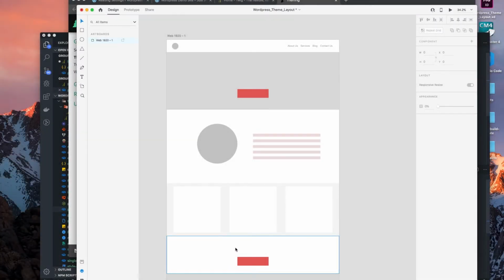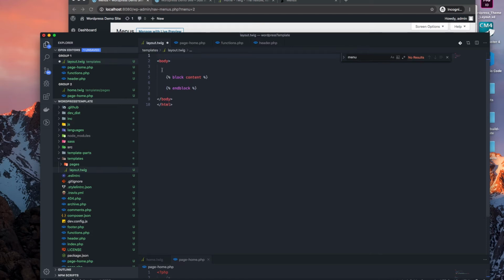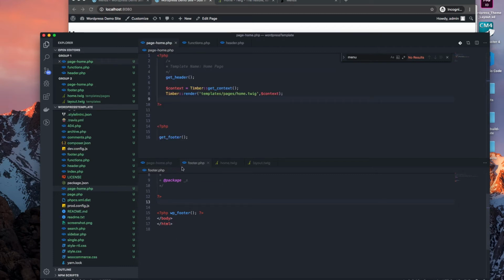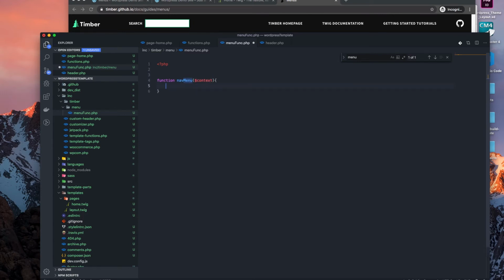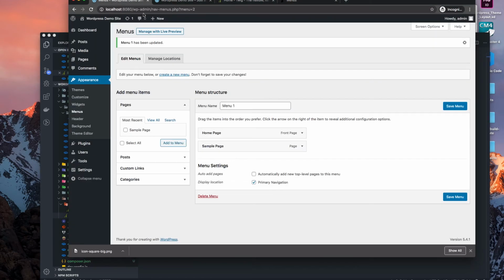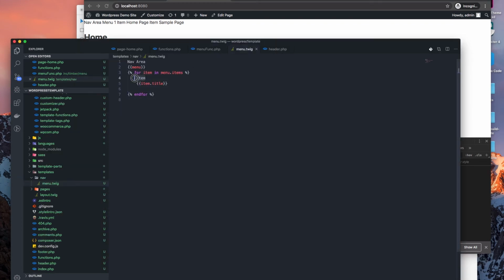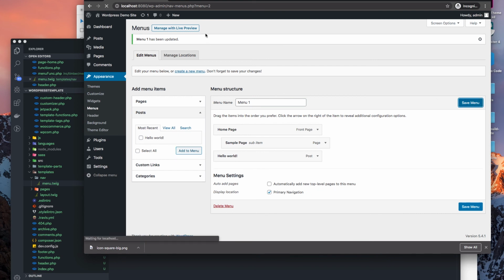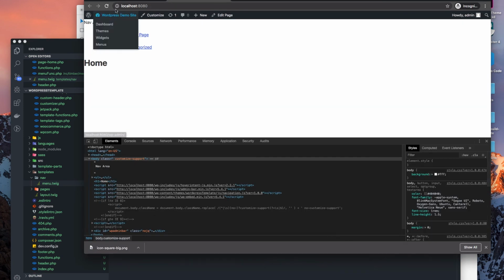Wordpress & Twig: Building the Navigation Menu Template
This video walks through how to build the Wordpress Navigation Menu Template using Twig.